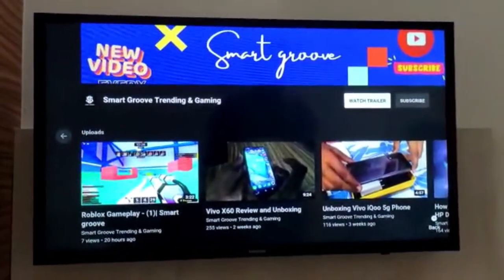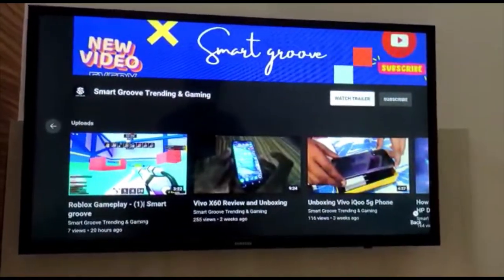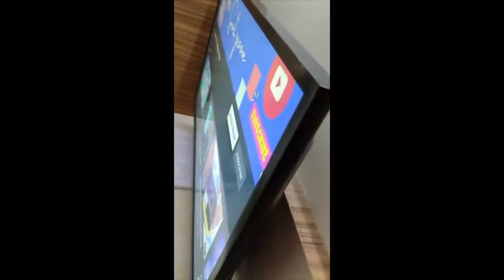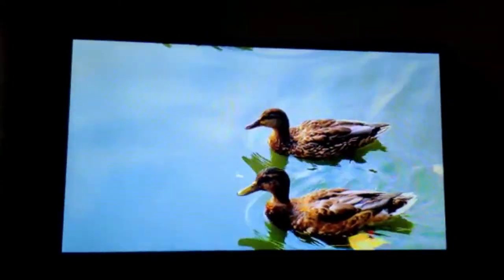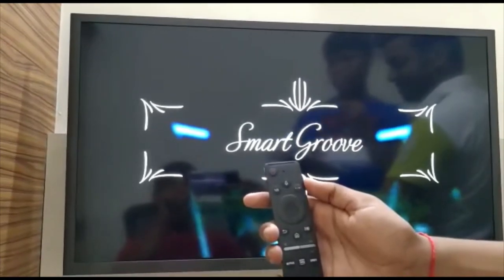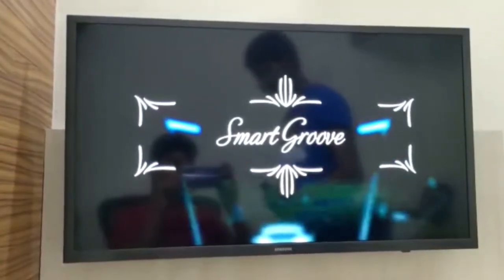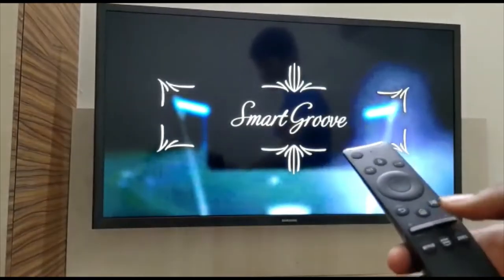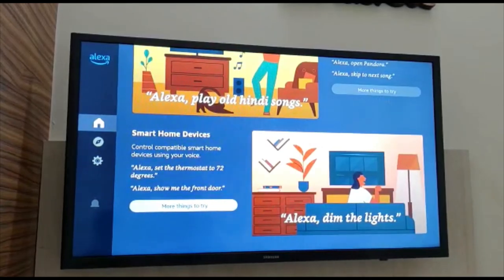Samsung 32 inch Smart Tv || T4 Series || Unboxing & Review || Smart groove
Hi guys,
So today we going to do review and unboxing of Samsung T4 series Smart TV.
So, This TV is 32 inches and the OS is powered by TIZEN.
This TV costs around 14,499,
First Let's know about TV features:
This TV has:- Quad-Core processor, RAM: 1.25 GB
This TV has:- 2 HDMI ports, 1 USB port and 1 Ethernet Port
Audio Features:-
2 stereo speakers and also equipped with Dolby Digital Plus
Please watch the video for more !!
Once again thank u guys for your support !!

Done by:
Cameraman: Darshan.R
Script:- Gokul Karan
Edited by: M. Sai Sanyu